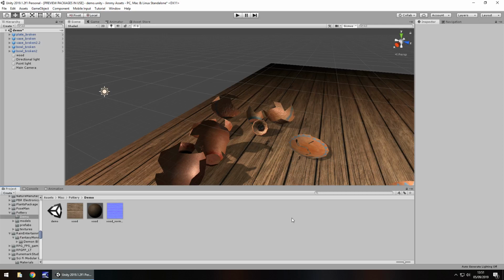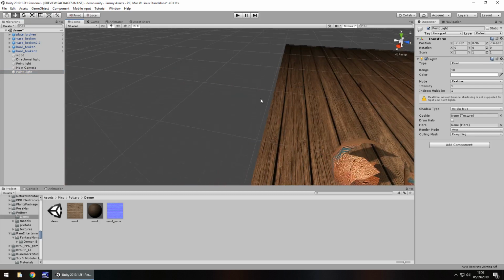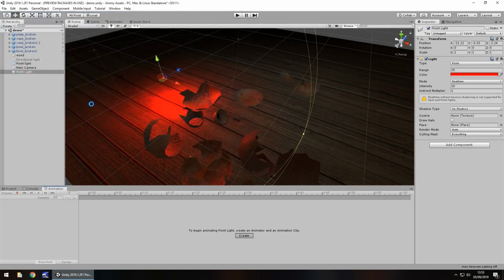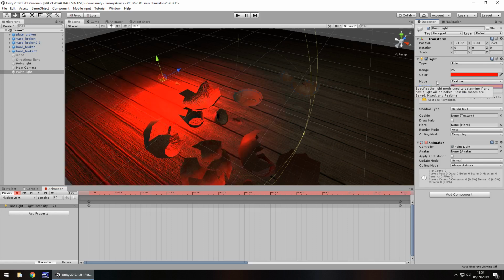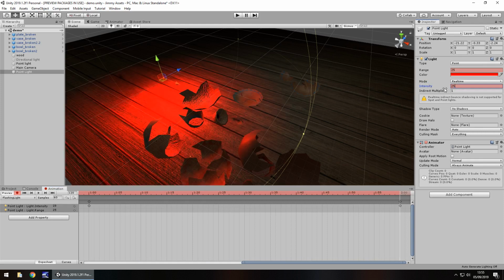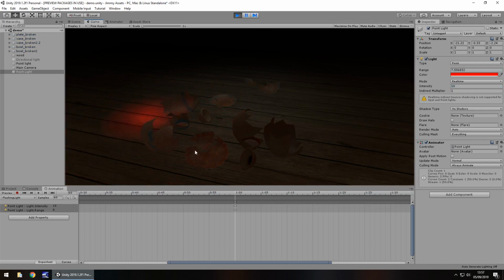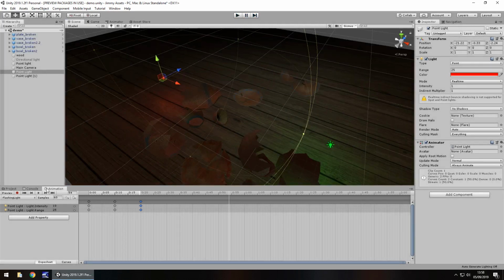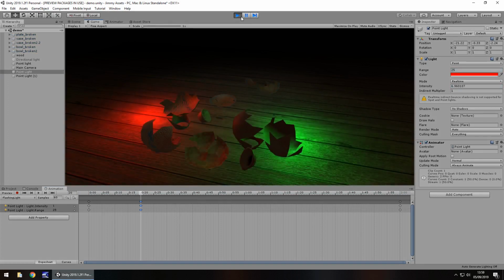HOW TO CREATE FLASHING LIGHTS IN UNITY TUTORIAL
In this Mini Unity Tutorial we learn how we can create flashing lights in a simple manner.

Who Is Jimmy Vegas?